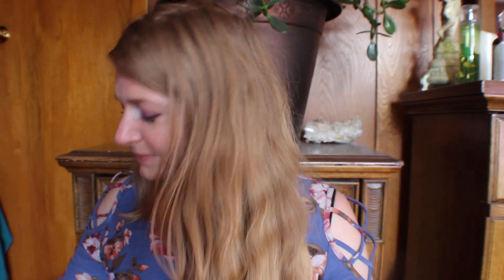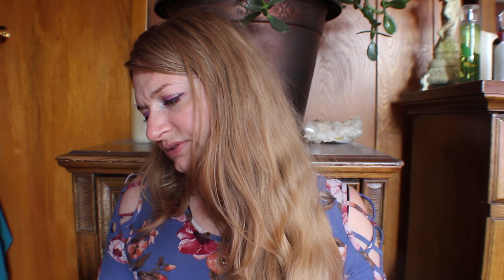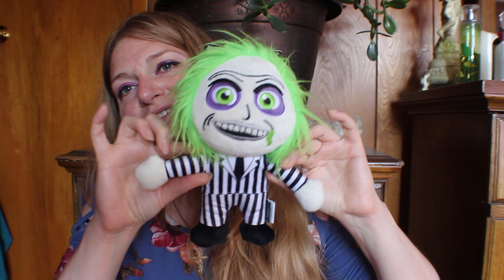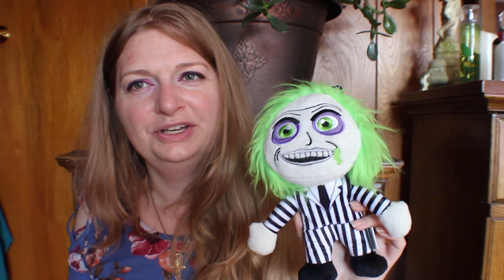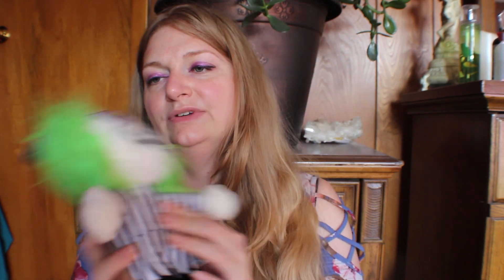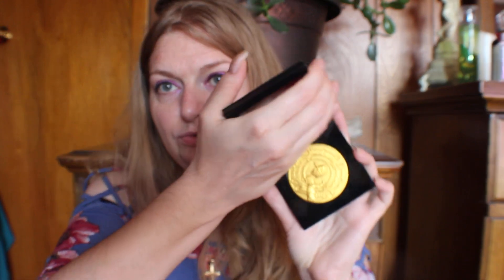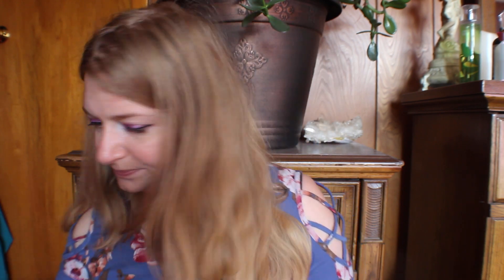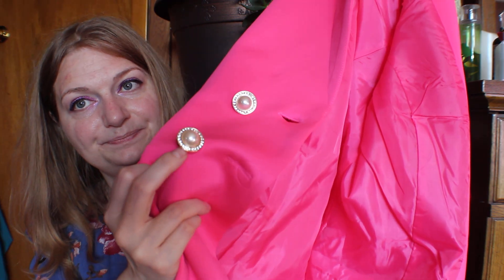Marshalls Haul part 1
Hello friends, I recently went shopping and found some nice new clothes for work along with a few fun extras. I hope you enjoy.